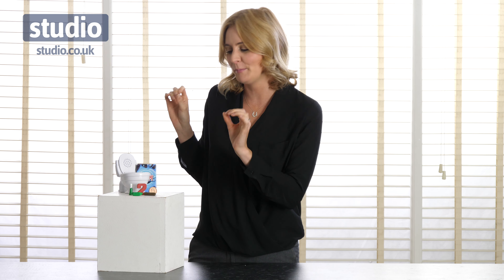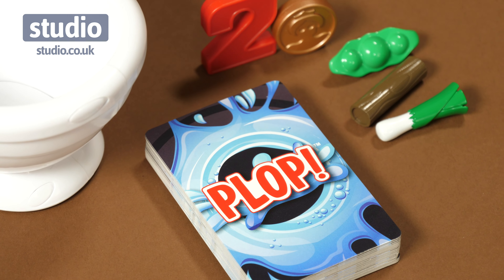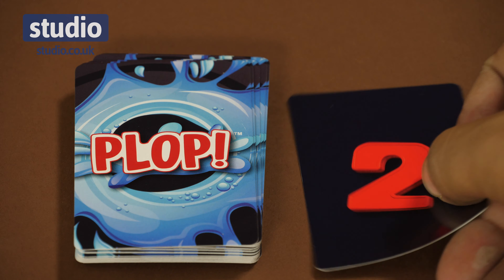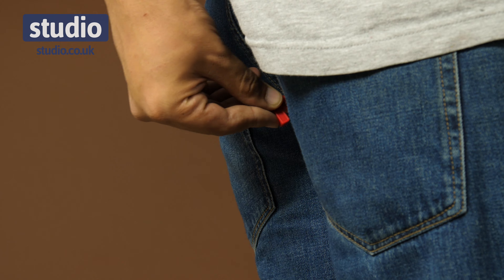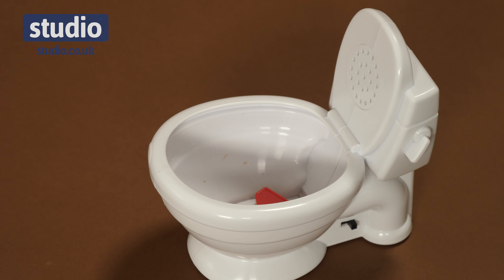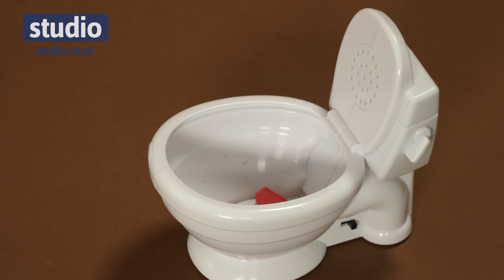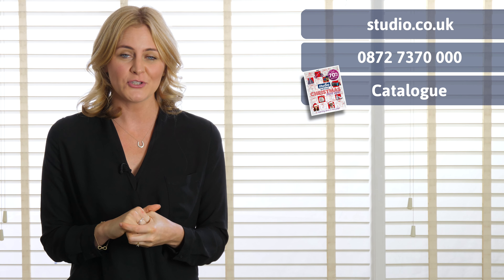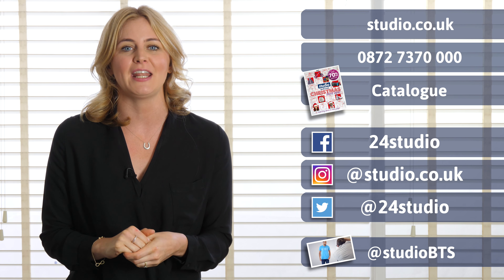Studio - Plop Game